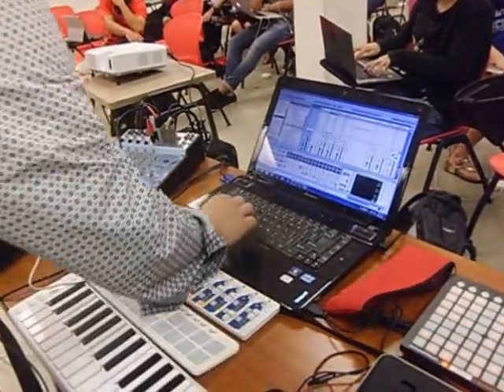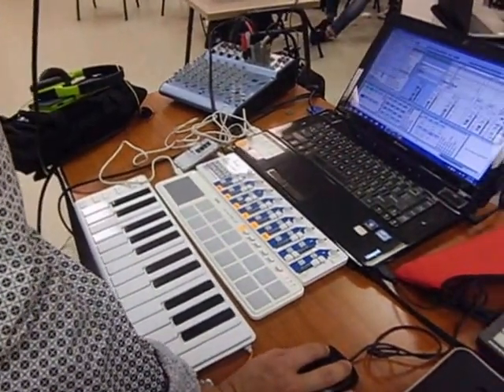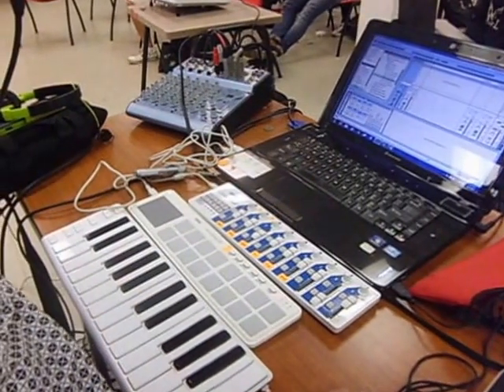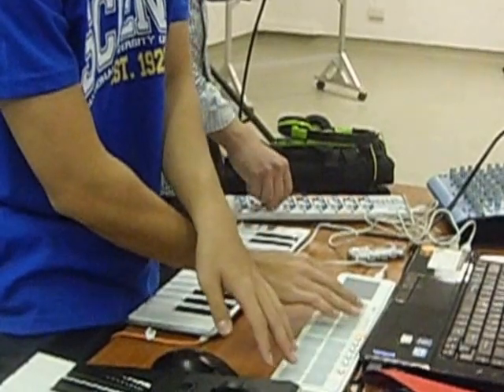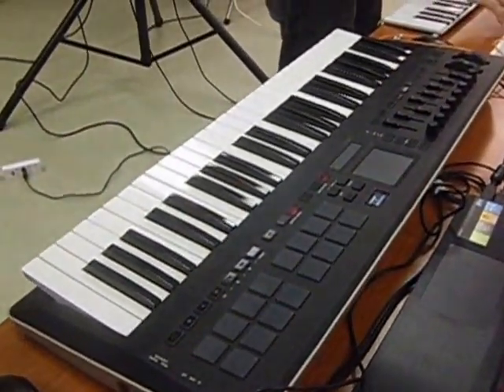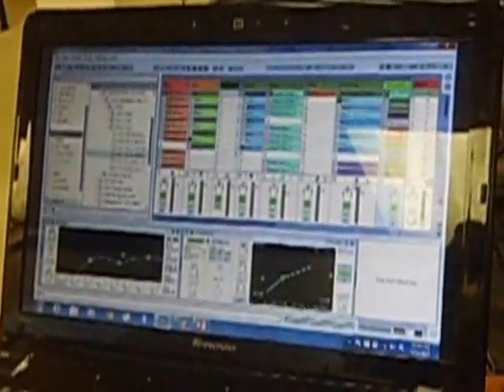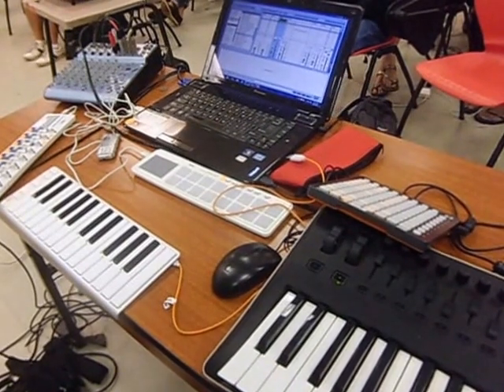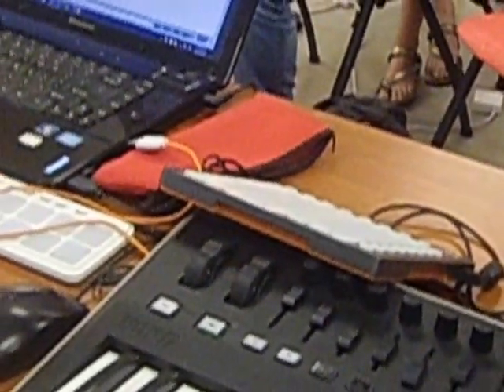EML Ableton Workshop - Live Controllers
EML30 Music Festival: 12 December 2015

Venue Provider: Lepark

Lesson and demo on using Live MIDI Controllers with Ableton Live to play Soundpacks and Loops Sets - conducted by Benjamin Ang of Cosmic Armchair